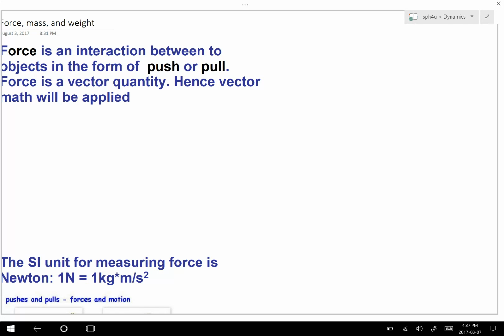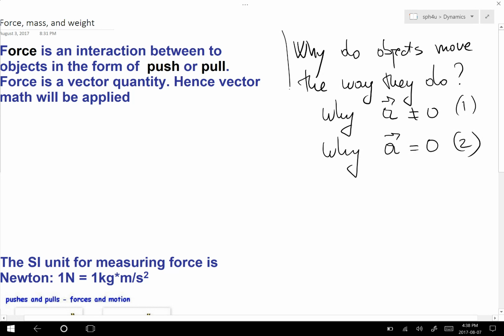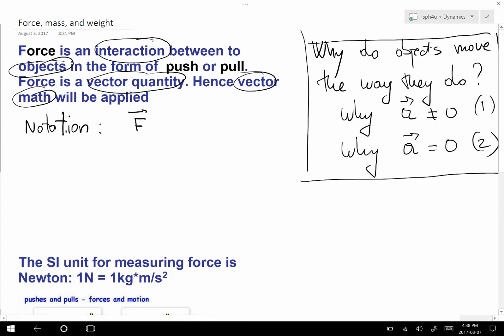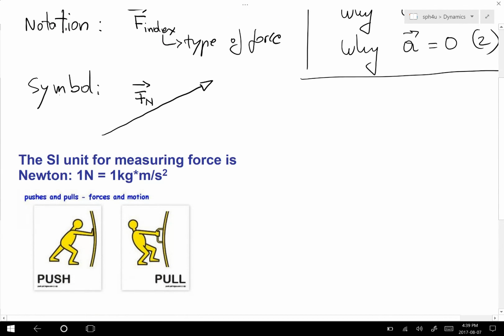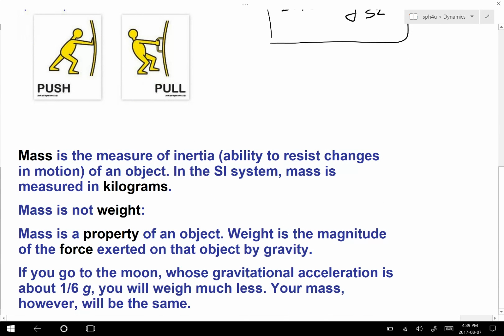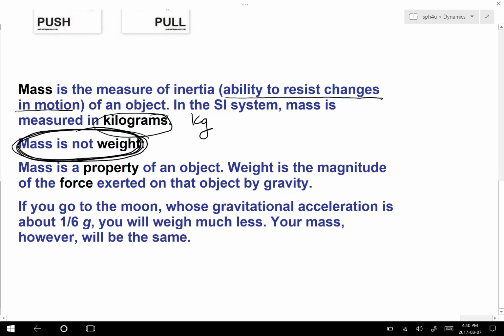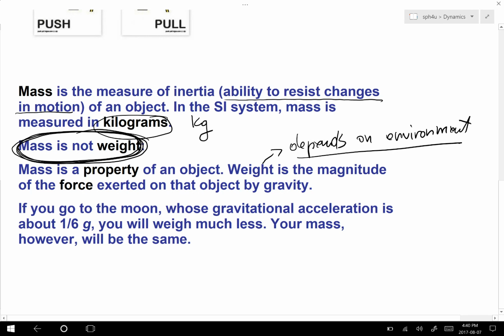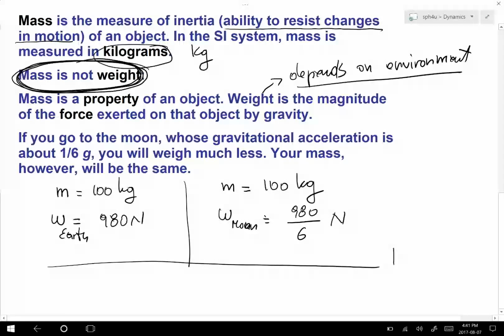Force Introduction (Force, mass, weight)